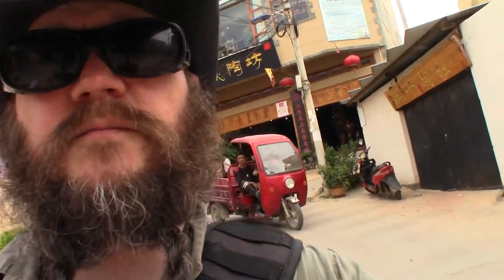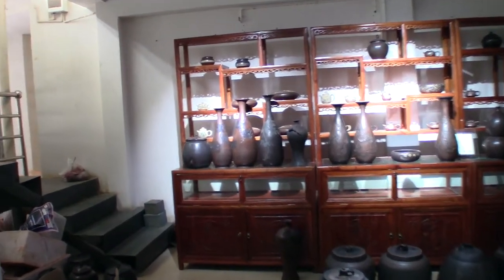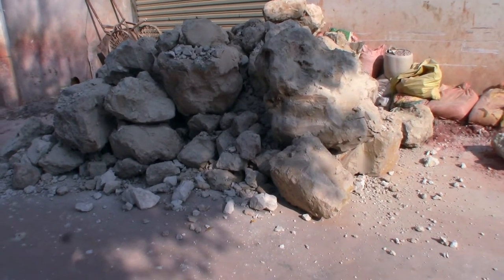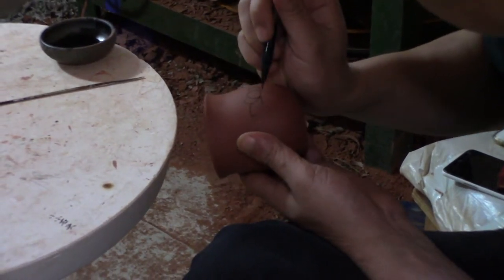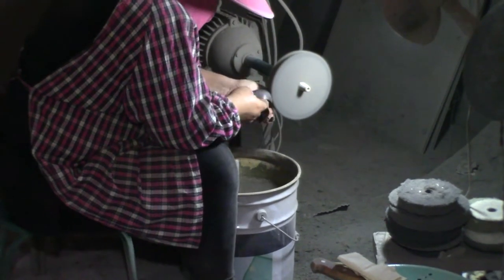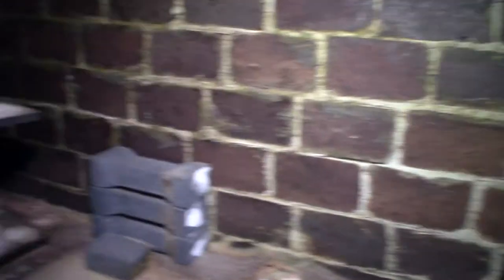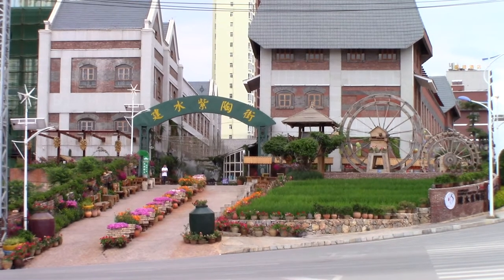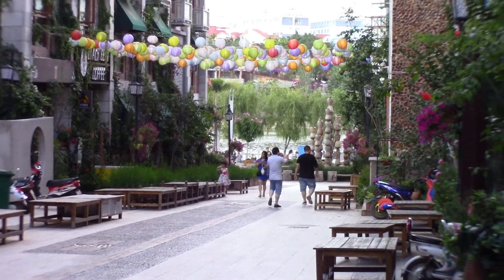How and where Jianshui Zitao pottery is made; a tour of Wanyao Village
We take you on a quick tour through Wanyao Village. This is where Jianshui Zitao pottery is made. We look into a traditional pottery shop and explore a working studio.

** I apologize for the audio quality. I will work on that for the next video **